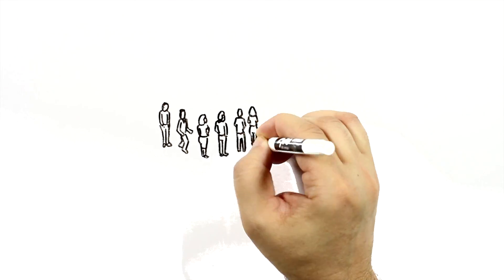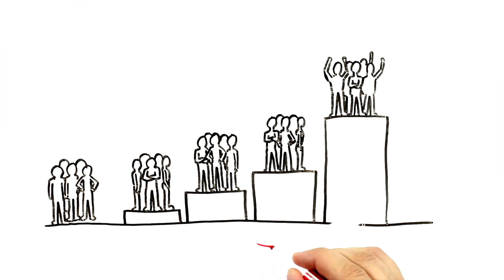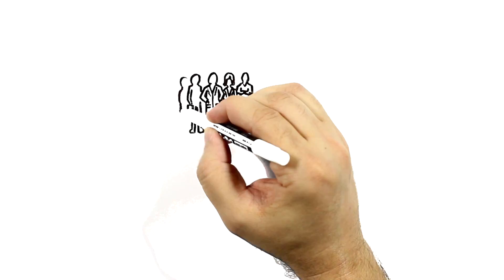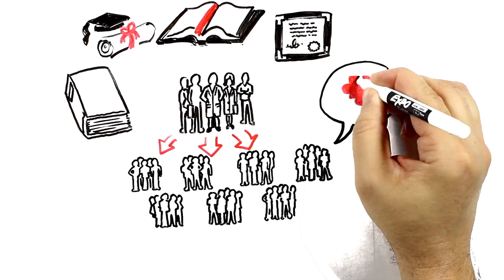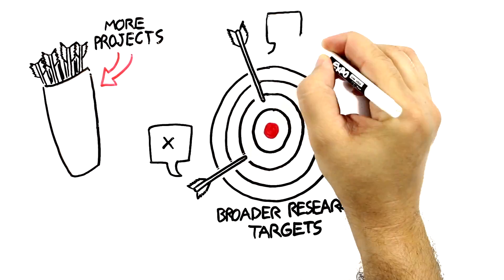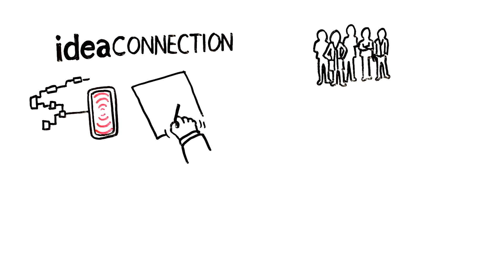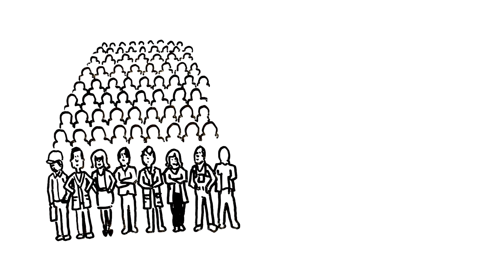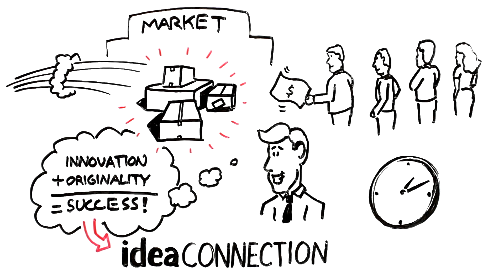Collaborative Open Innovation Transforming Corporate R & D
Learn how IdeaConnection's collaborative innovation is transforming corporate research and development by giving companies access to thousands of experts in a wide variety of disciplines. These experts work in multidisciplinary teams to formulate innovative solutions to your technical problems, and best of all its risk free because you only pay if a solution meets your needs.